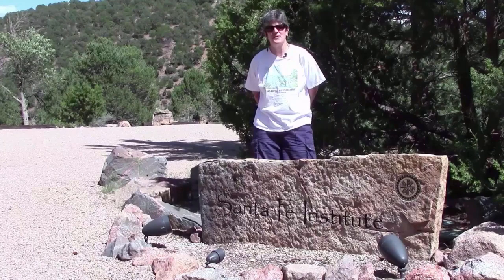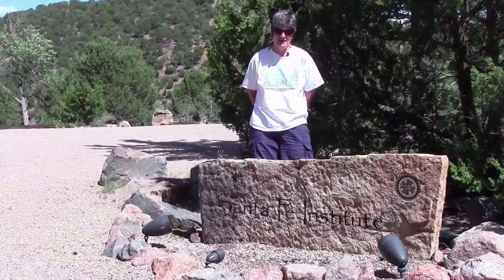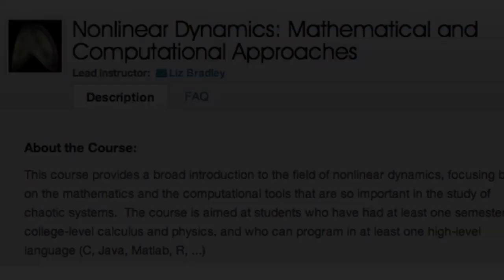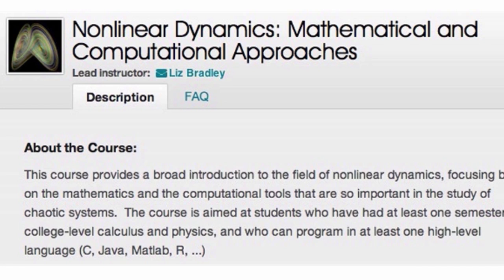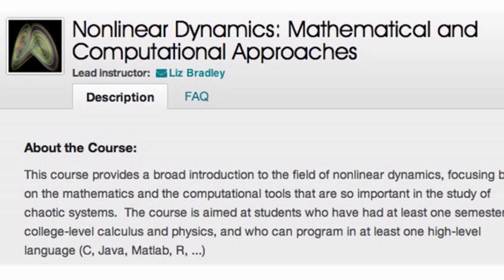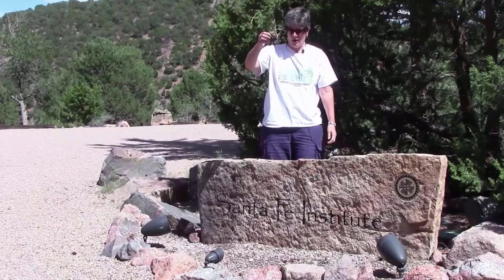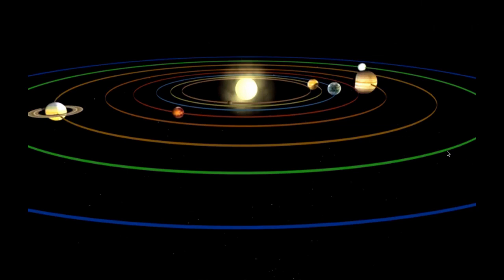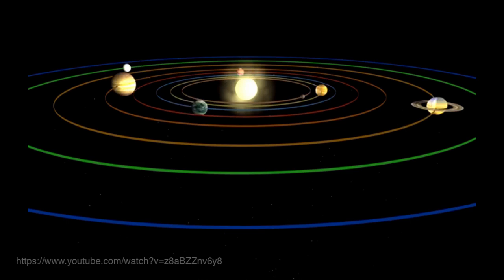Nonlinear401.Nonlinear Dynamics Course (Liz Bradley) (OLD)